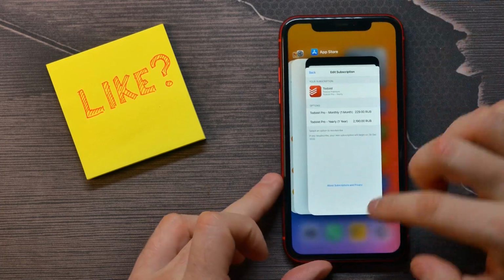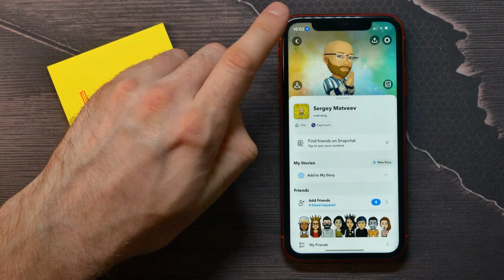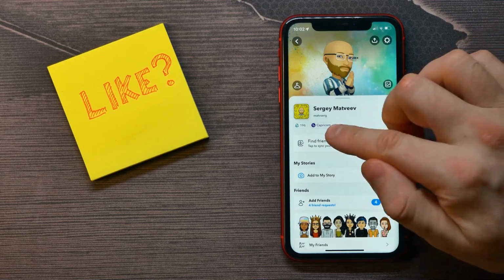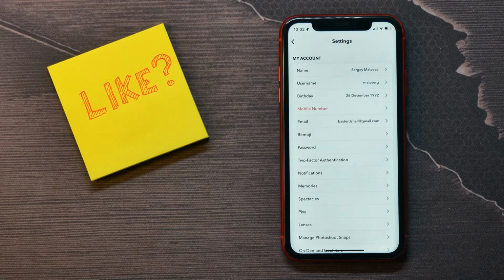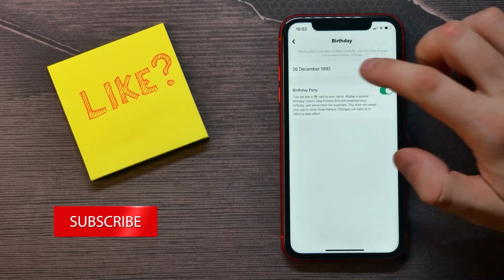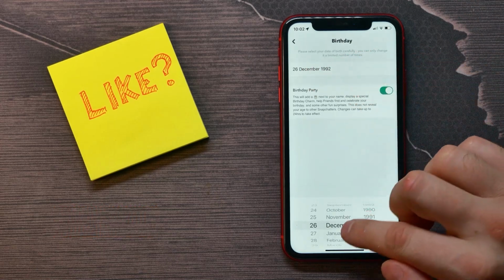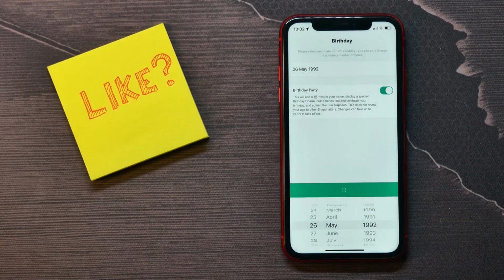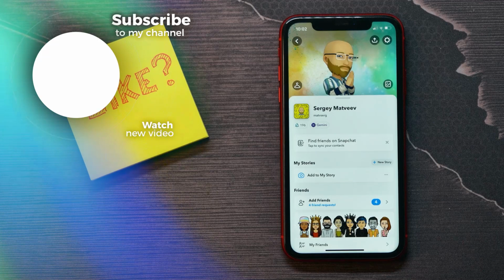How To Change Your Zodiac Sign On Snapchat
In this video i show simple way How To Change Your Zodiac Sign On Snapchat